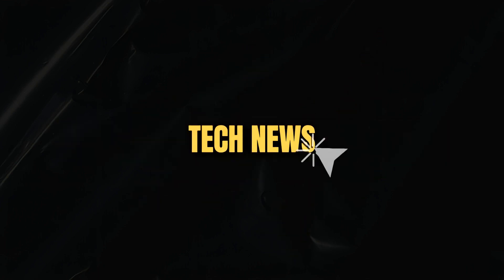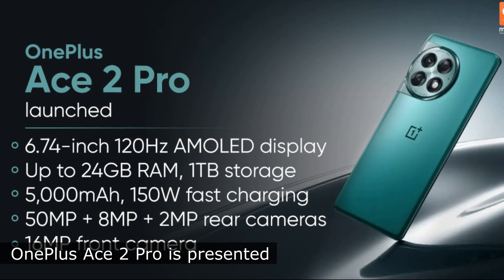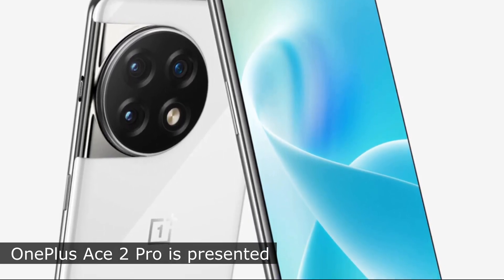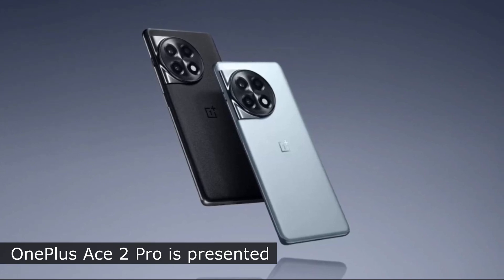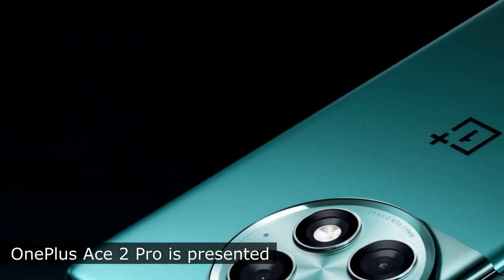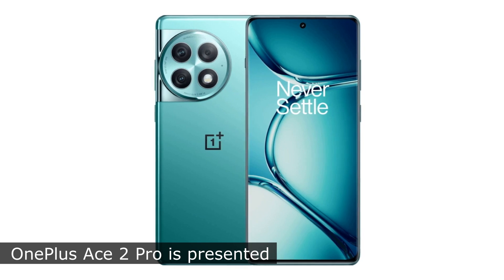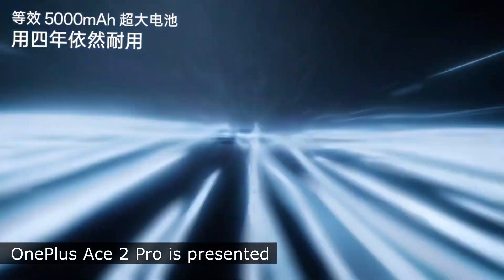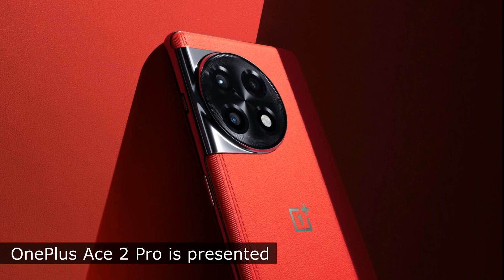OnePlus Ace 2 Pro Introduced! / Flagship Killer is Here / Specs, Features, Prices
Today we will look at the latest tech news about OnePlus Ace 2 Pro Introduced, all you need to know is here.

OnePlus Nord N200
OnePlus Nord N30 5G
OnePlus 9
OnePlus 9 Pro
OnePlus 10T
OnePlus 10 Pro 5G
OnePlus 11 5G

00:14 Display
00:35 CPU and Memory
00:58 Cooling System
01:17 Camera
01:46 Battery and Interfaces
02:08 Prices